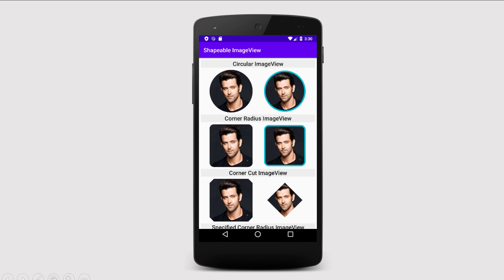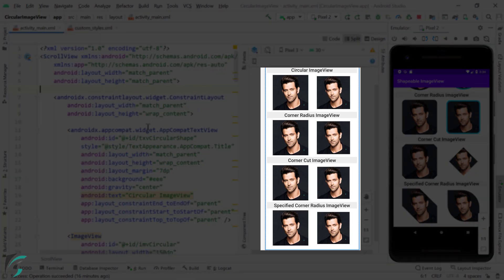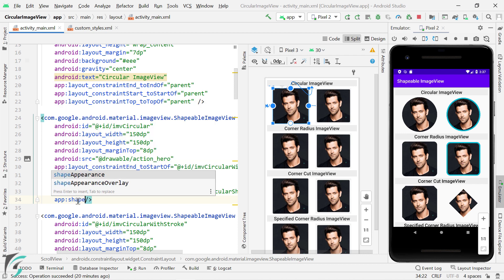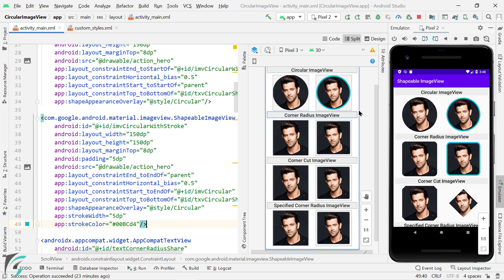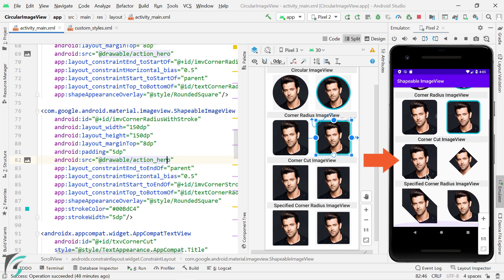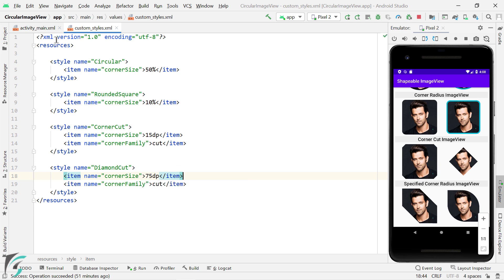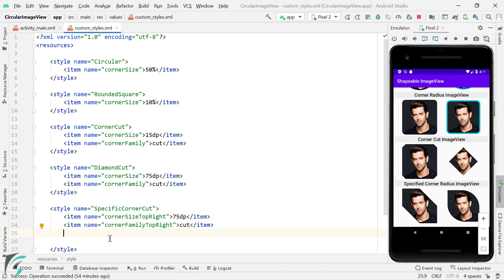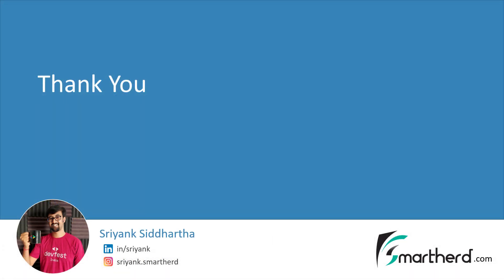Shape your Image with Circle, Rounded Square, Cuts at corner. Shapeable ImageView in Android Studio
In this Android Material Design Component (MDC) tutorial, you will implement ImageView with different shapes such as circular, rounded border, rounded square, corner cuts, and a few other custom shapes. You will learn to use:
- ShapeableImageView which belongs to Material design component library (MDC)
- Attributes of cornerSize, cornerFamily, strokeColor, and strokeWidth
- Create a reusable style for each shape

Chapters
00:00 Demo Objective
00:40 Project Setup
01:29 ShapeableImageView
02:21 Circle Shape
03:54 Circle Shape with Border
04:36 Rounded Square
05:29 Rounded Square with Border
05:51 Corner Cut Shape
07:02 Diamond Cut
07:45 Specific Corner Cut
09:18 Specific Corner Rounded
10:19 Thank You